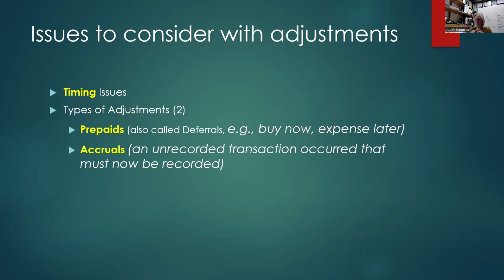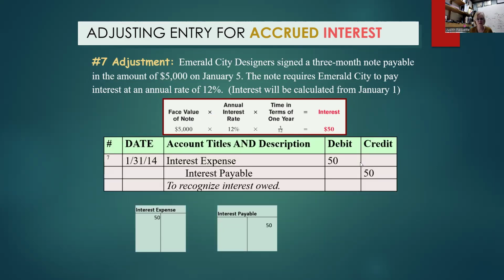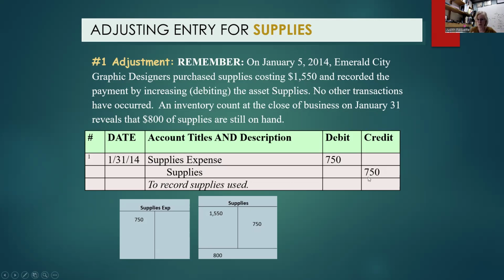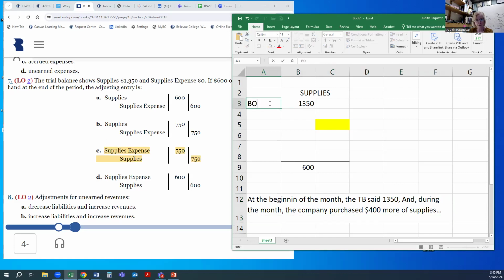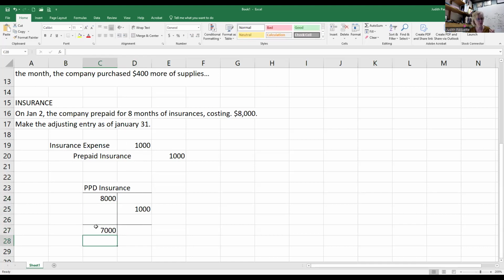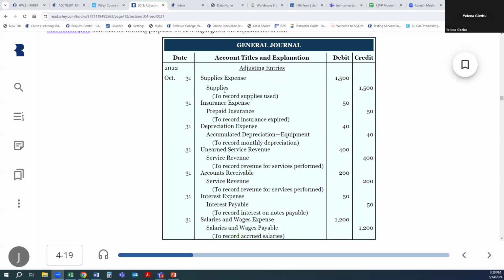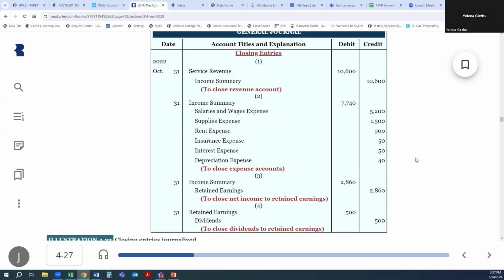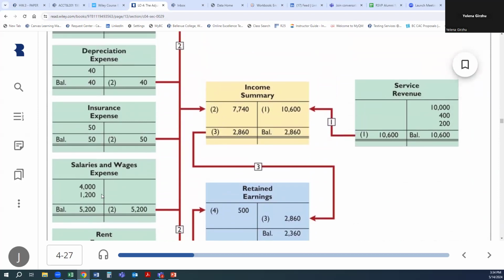2024 05 14 Adjustments